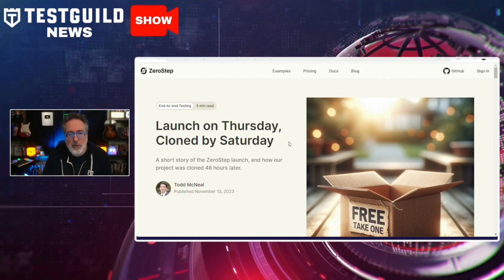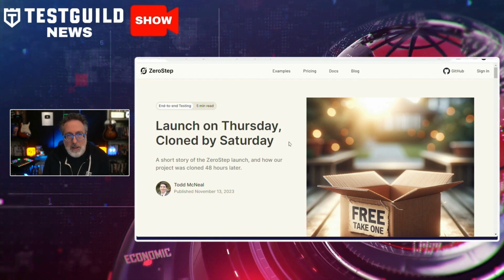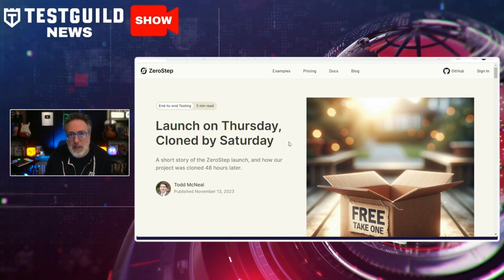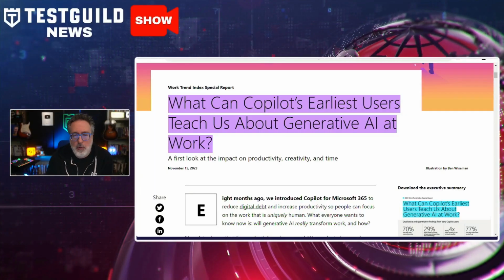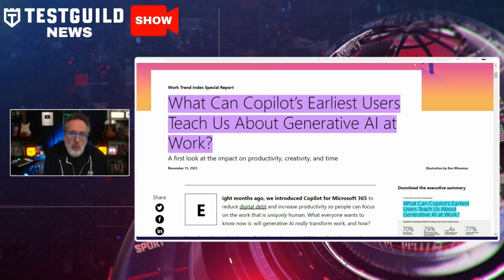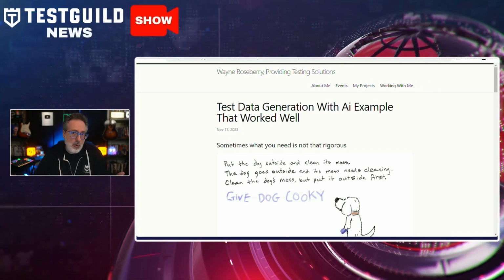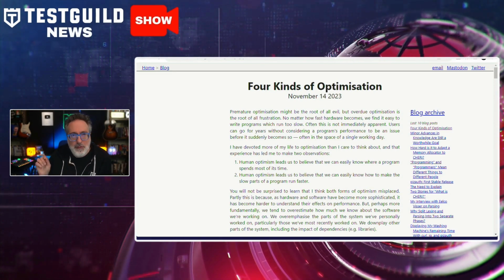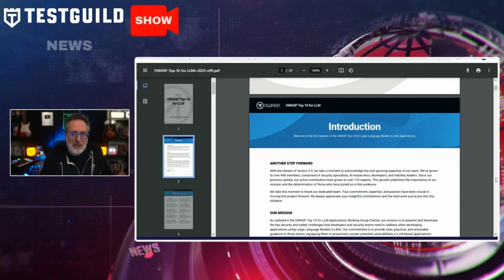Attack of the Clones, ChatGPT Test Data, WebDriver.io BiDi and more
Attack of the Clones, ChatGPT Test Data, WebRiverIO BiDi and more

Have you seen the new WebDrive.io BiDi protocol feature in action?

What Can Copilot's Earliest Users Teach Us About Generative AI at Work?

And how can ChatGpt be used as a test data generation tool?

Find out in this episode of the Test Guild New Shows for the week of November 19. Sp Grab your favorite cup of coffee or tea, and let's do this.

⏱️TIMESTAMPS⏱️
0:00 Intro
0:22 Applitoools FREE Account Offer
0:43 released NightwatchJS v3.3.0!
1:32 WebdriverIO Bidi protocol.
2:32 Cloned repository
4:52 Monday Morning Automation
5:30 Copilot’s Earliest Users Report
6:25 ChatGpt test data generation tool.
7:48 software optimization,
8:19 Grafana Labs has acquired Asserts.ai,
8:53 OWASP Top 10 2023 for AI applications